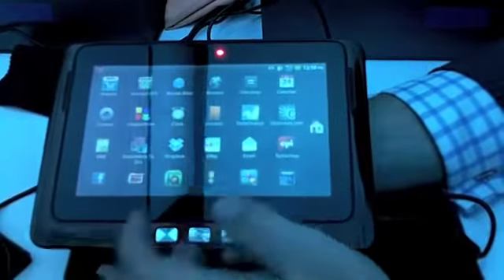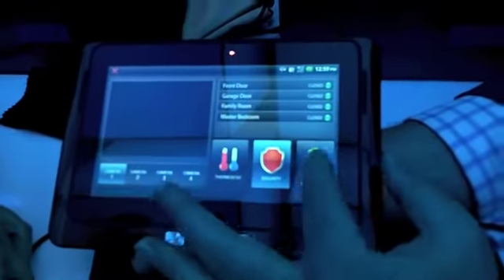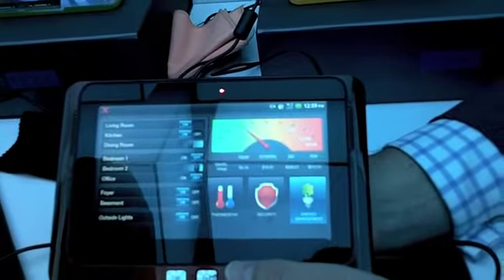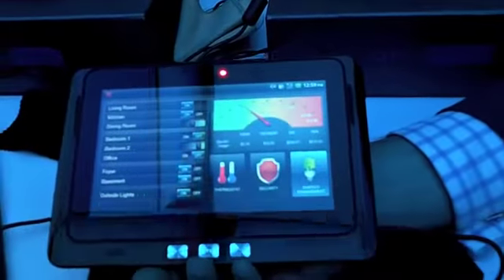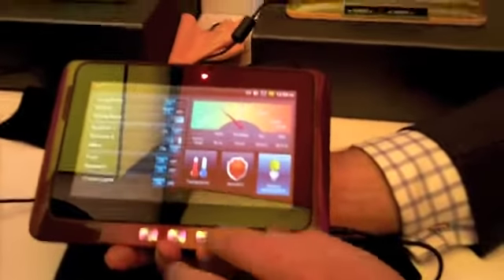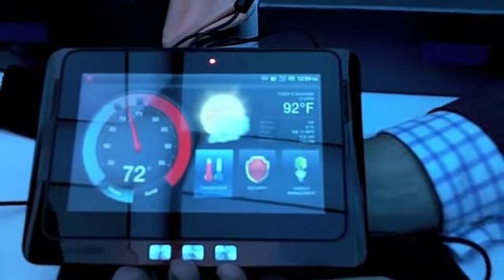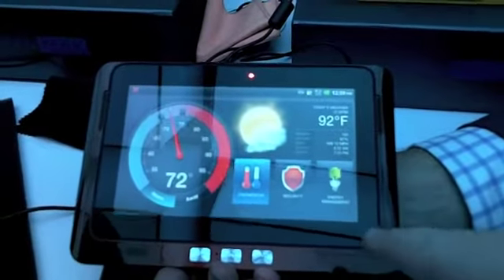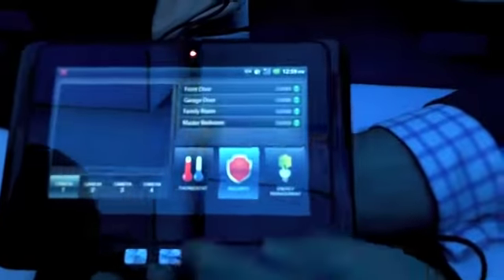ICT Droids - Intel Tablets - CES 2011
Hanging out at the Intel booth checking out their selection of tablets coming soon.